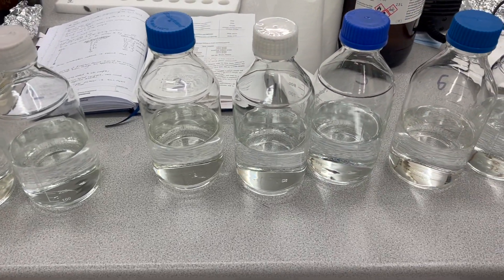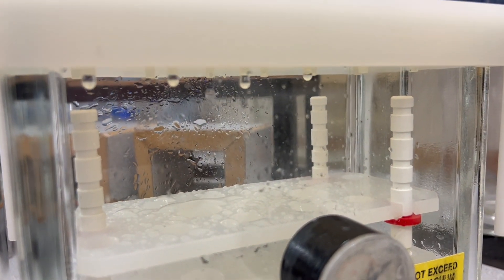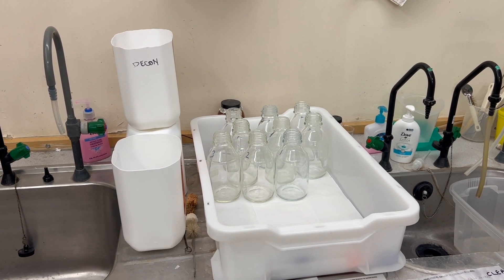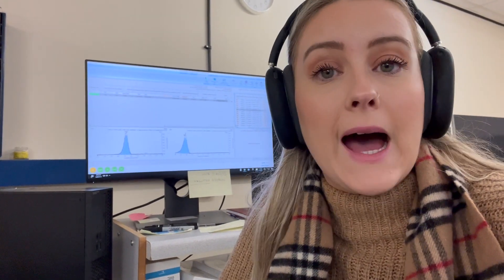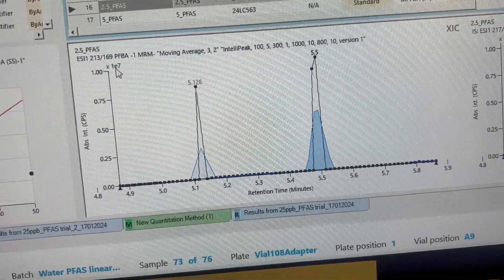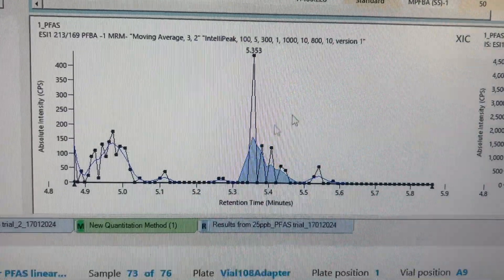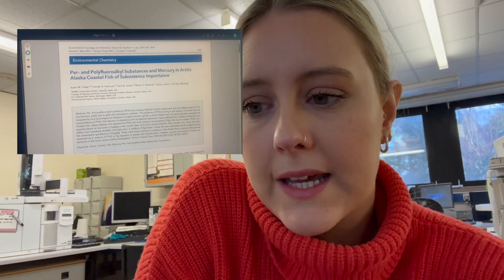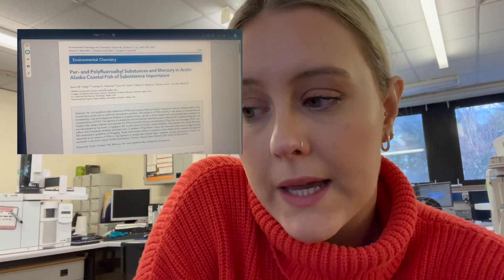2024 IS OFF TO A BAD START | week in the life of a research scientist vlog #2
Hello everyone!

In this week's video I show you what I'm up to in the lab including cleaning up water samples for PFAS analysis, grant writing and more.

Jessica

- - - about me - - -
My name is Jessica and I’m a research scientist researching emerging contaminants in environmental samples. I previously carried out a PhD at the University of Aberdeen in the field of marine natural products chemistry. I started my YouTube channel to document my journey in research and to offer my advice to other students. Thanks for stopping by!